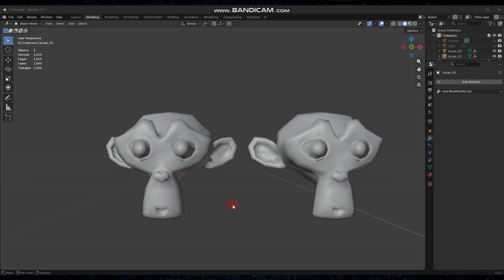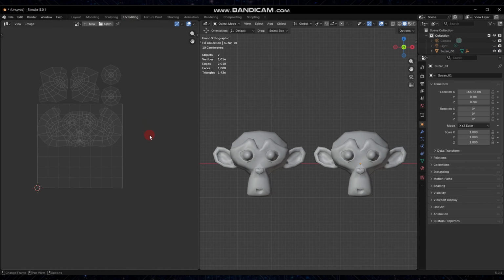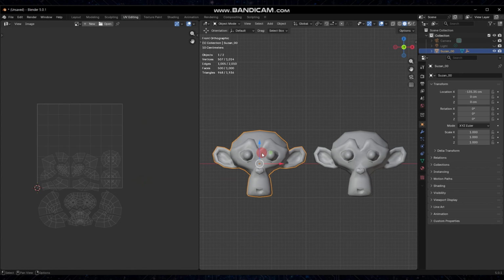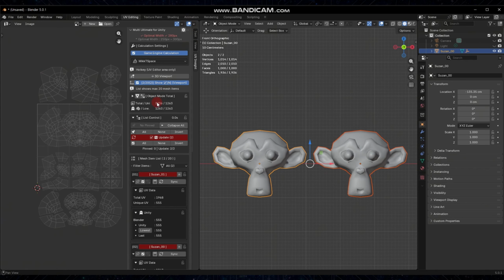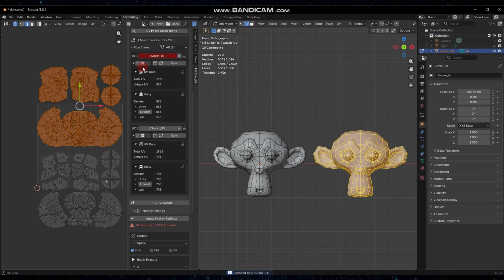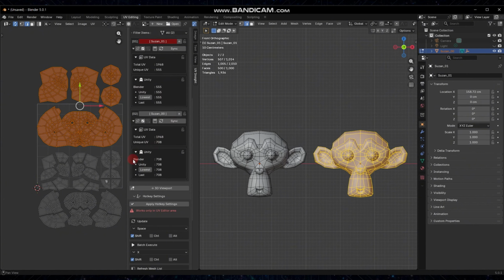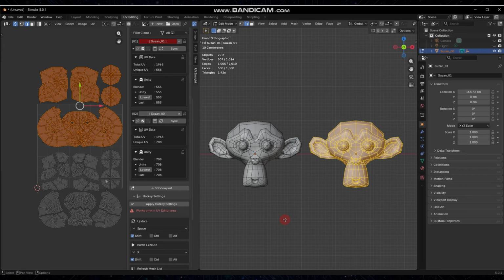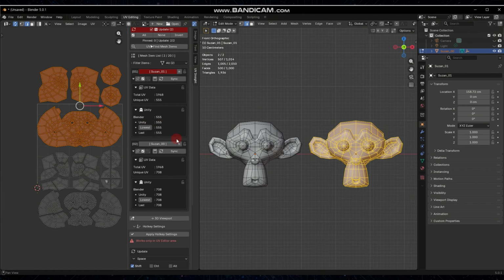UV Insight Introduction & Why You Need It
UV Insight - Blender addon for game engine vertex optimization
Predict game engine vertex counts directly in Blender's UV Editor and verify with Unity synchronization. No more exporting just to check vertices.

🔗 Get UV Insight:
Superhive: